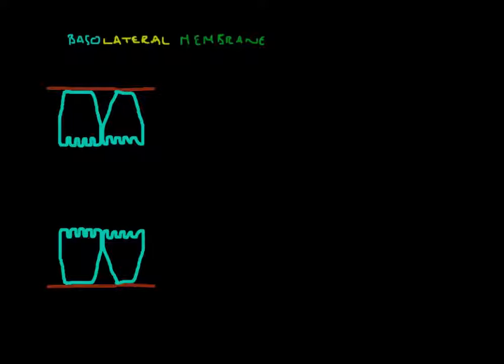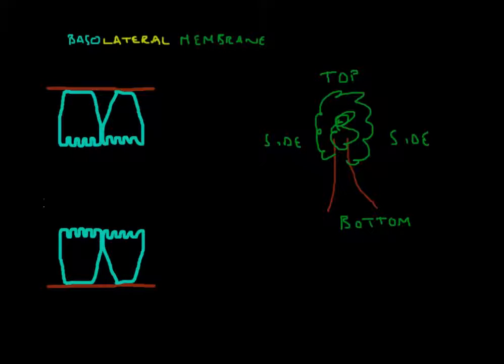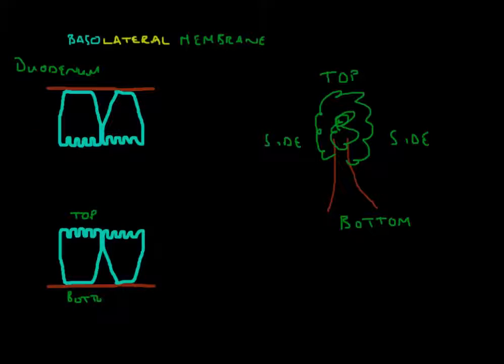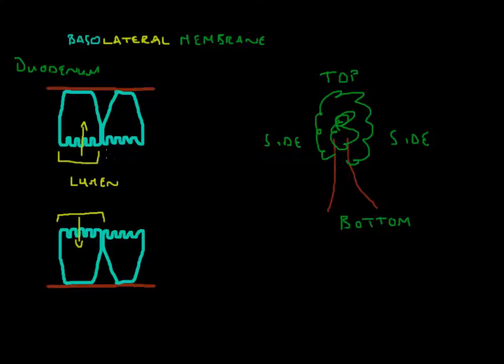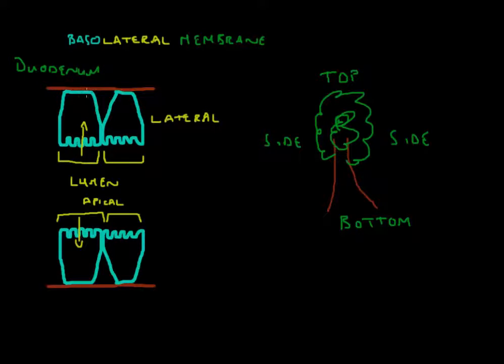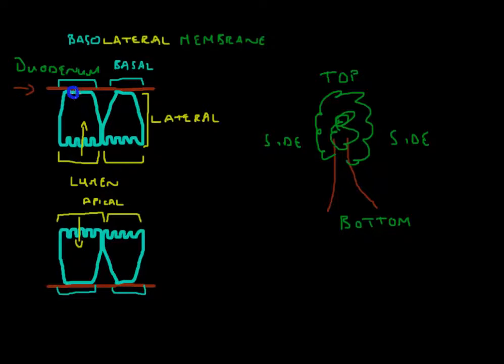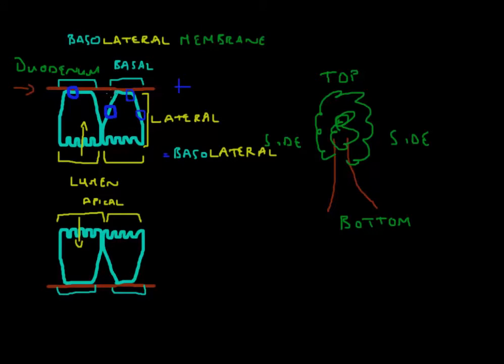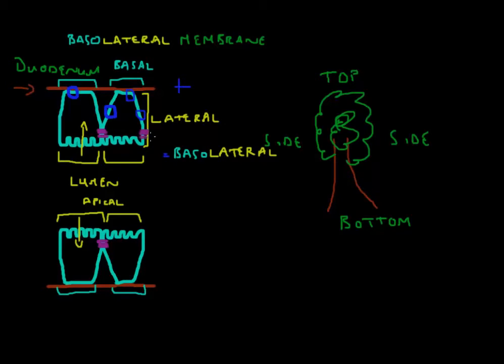The Basolateral Membrane